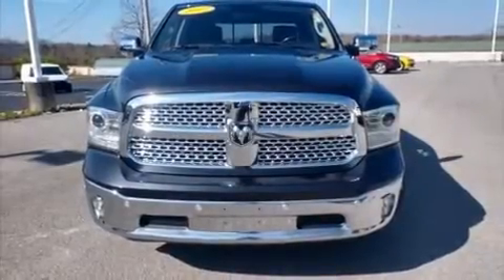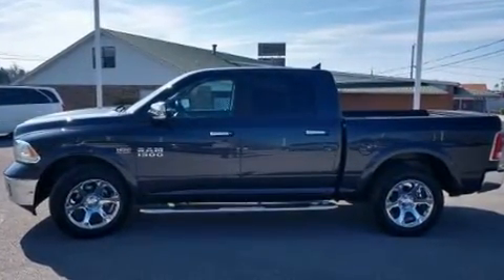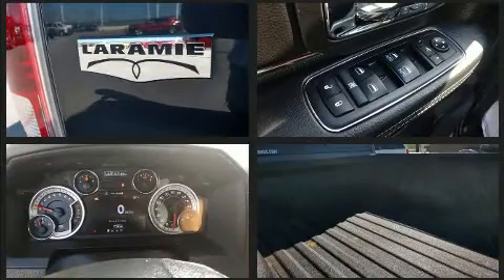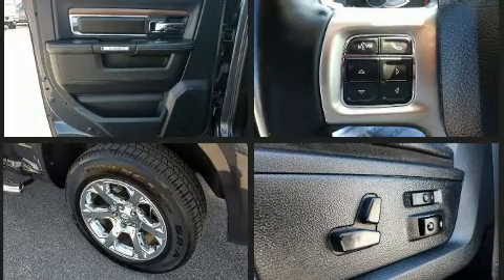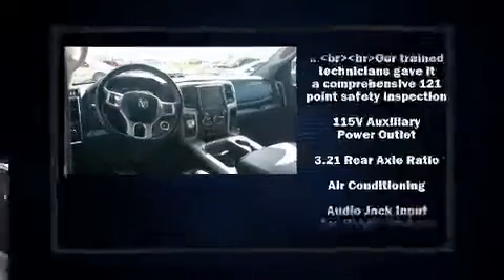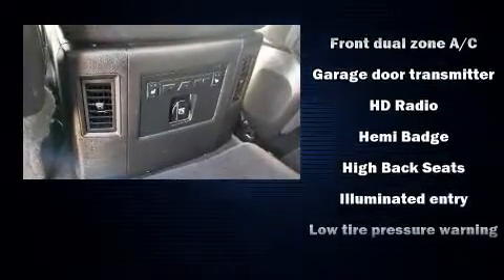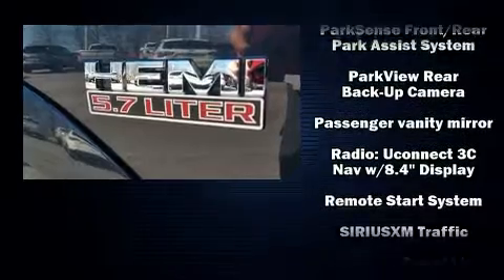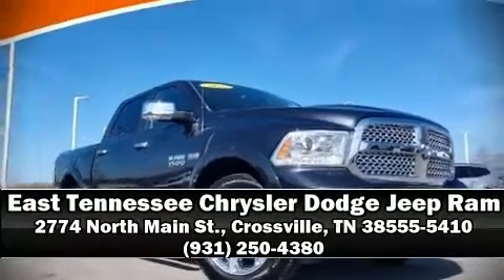2017 Ram 1500 Laramie in Crossville, TN 38555-5410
2774 North Main St.

Get excited about the 2017 Ram 1500 Smooth gearshifts are achieved thanks to the powerful 8 cylinder engine, providing a spirited, yet composed ride and drive. Four wheel drive allows you to go places you've only imagined. The following features are included: a rear step bumper, automatic dimming door mirrors, heated and ventilated seats, turn signal indicator mirrors, power windows, a trailer hitch, and 1-touch window functionality. Features such as automatic climate control and leather upholstery prove that economical transportation does not need to be sparsely equipped. The memory system includes pedal position, allowing multiple drivers to find their preferred driving positions easily. Audio features include an AM/FM radio, steering wheel mounted audio controls, and 10 speakers, providing excellent sound throughout the cabin. Curtain airbags combine with standard stability control in creating a comprehensive safety network. A Carfax history report indicates just one previous owner. Our sales reps are extremely helpful & knowledgeable. They'll work with you to find the right vehicle at a price you can afford. Come on in and take a test drive!